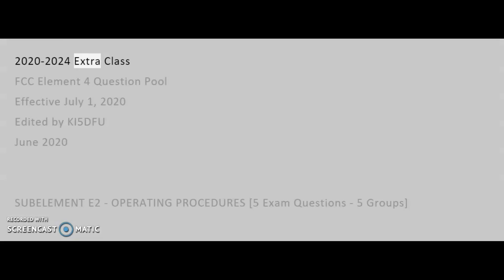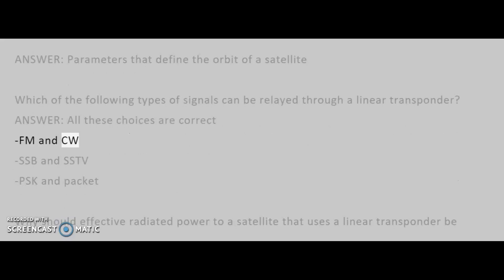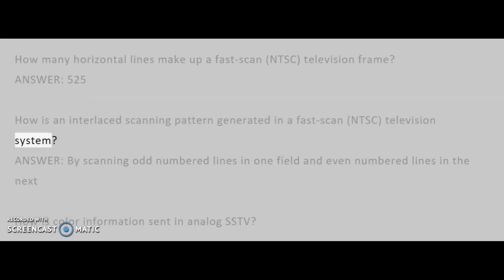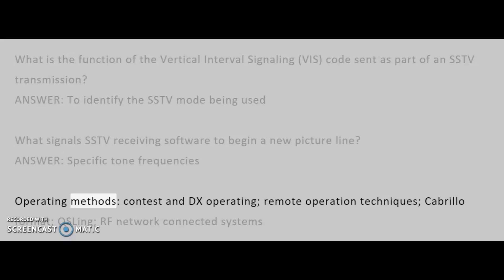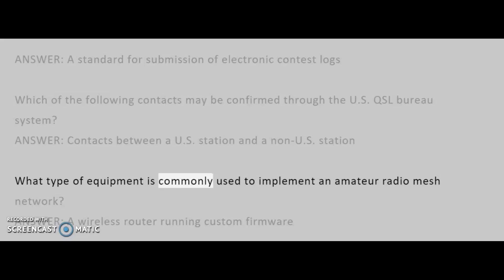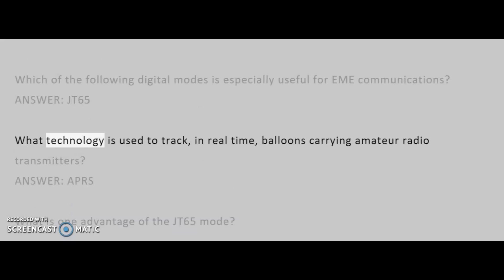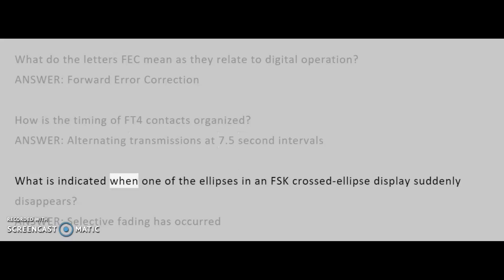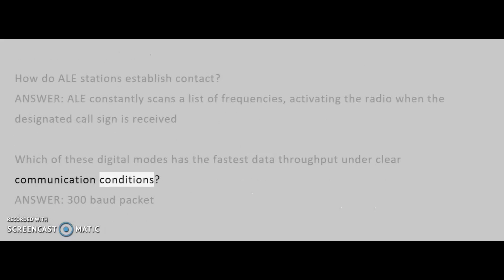Extra Class License Subelement 2